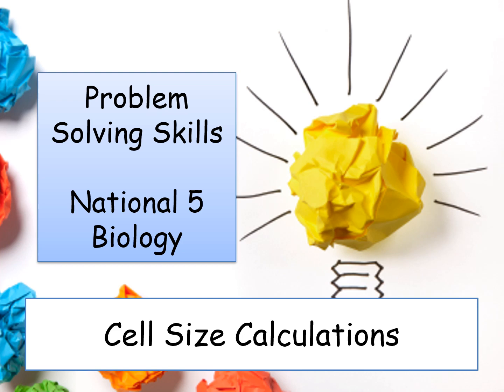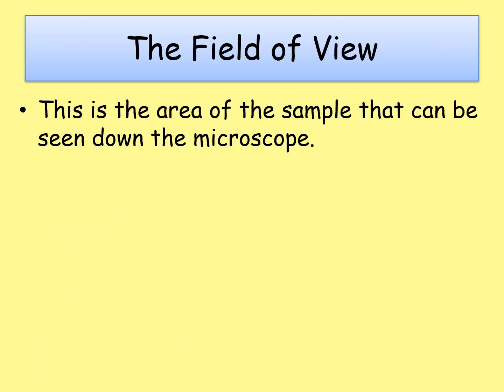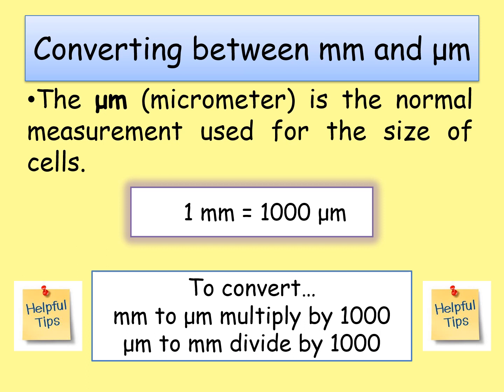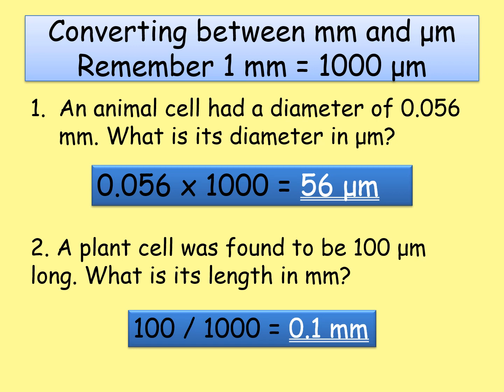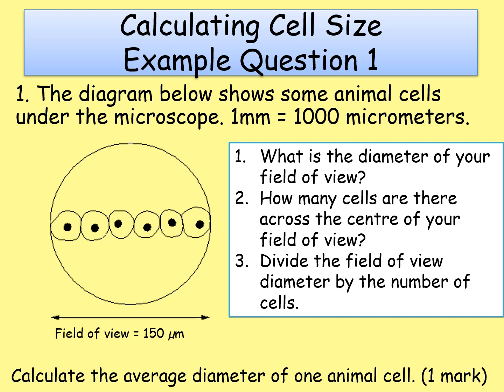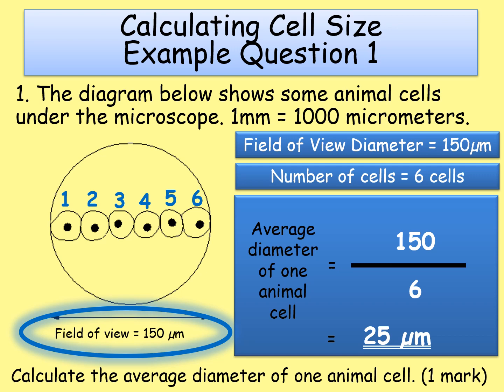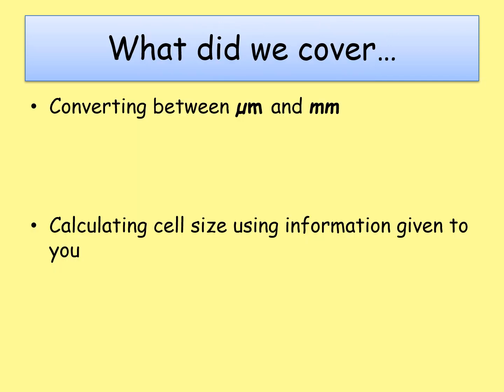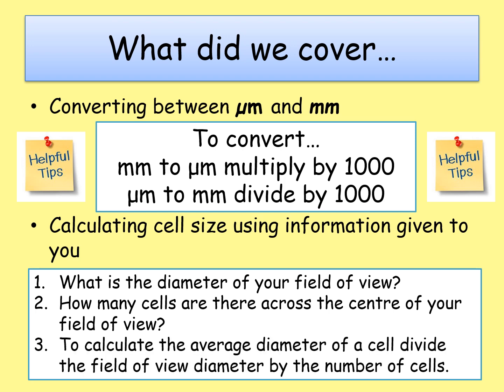National 5 Biology Problem Solving Cell Size Calculations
This video covers 2 problem solving skills required for National 5 Biology:
1. Converting between millimetres and micrometers
2. Calculating cell size using information given to you
It also includes example questions for you to try.